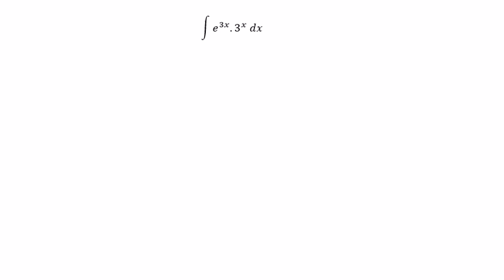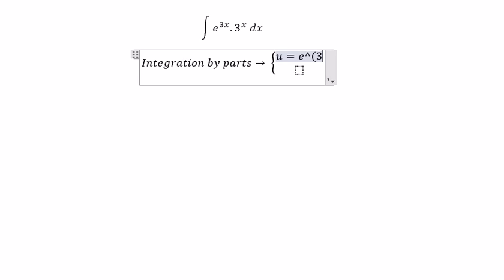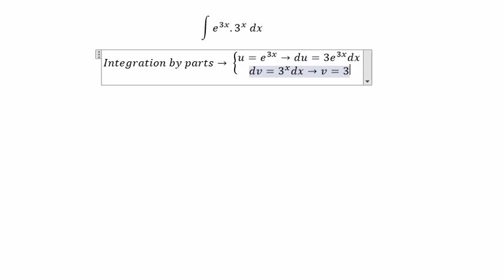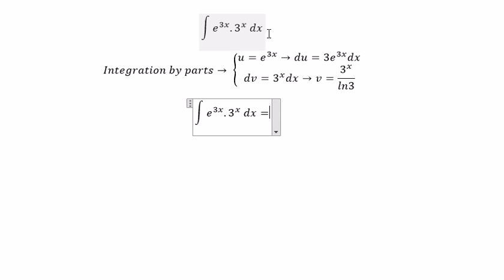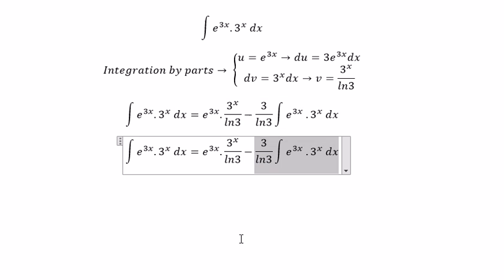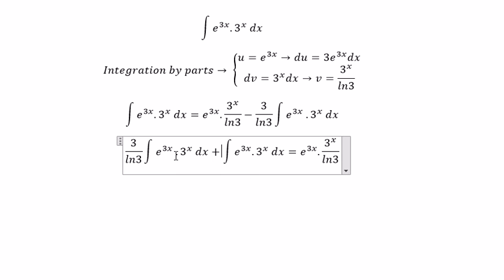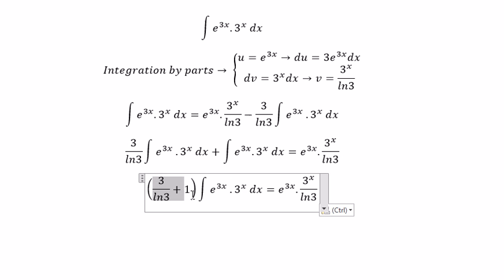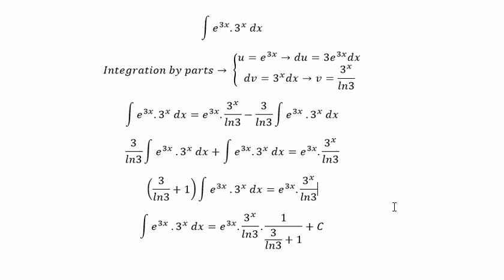Calculus Help: Integral of 3^x e^(3x) dx - Integration by parts